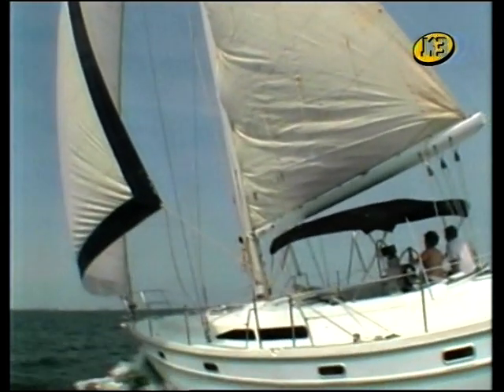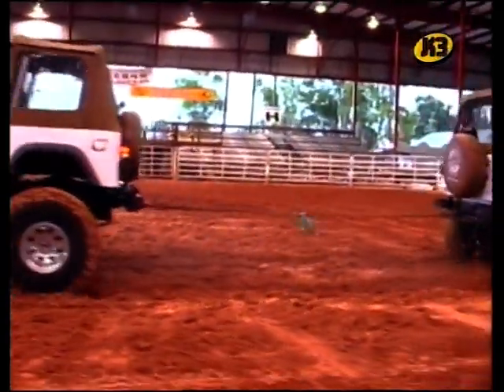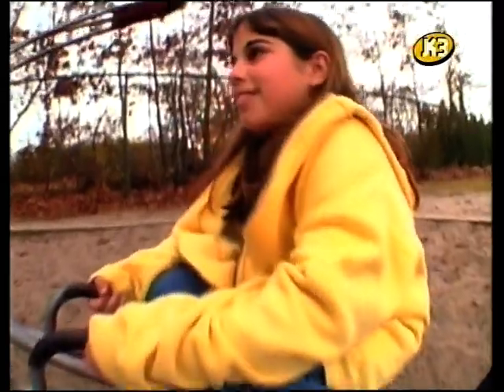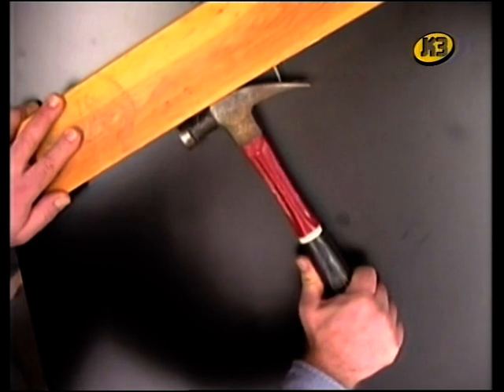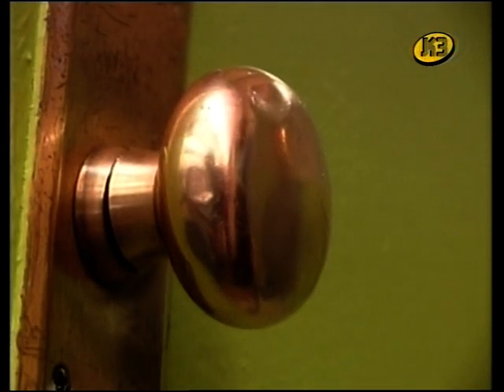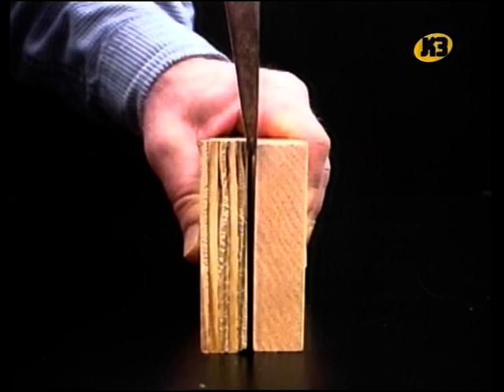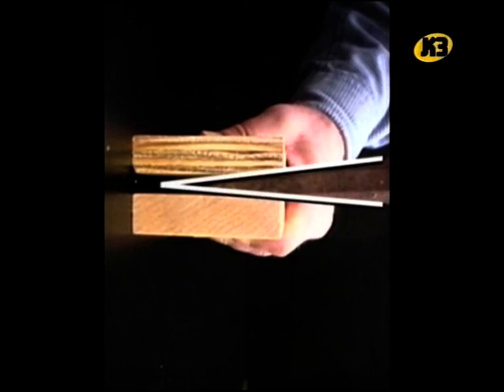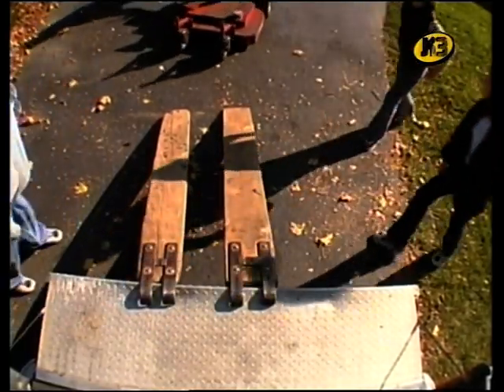Maquines simples fisica per a nens